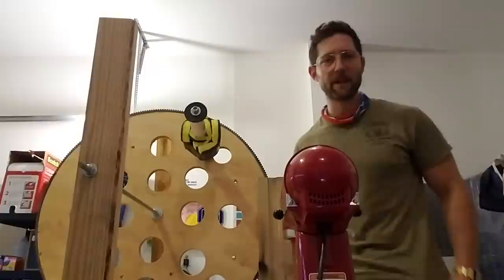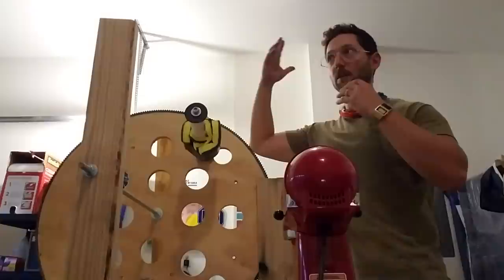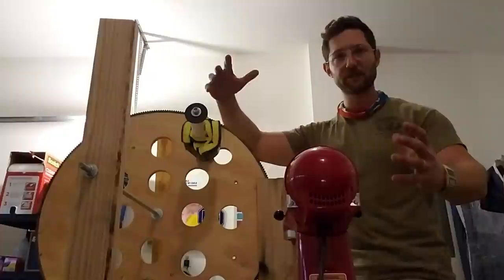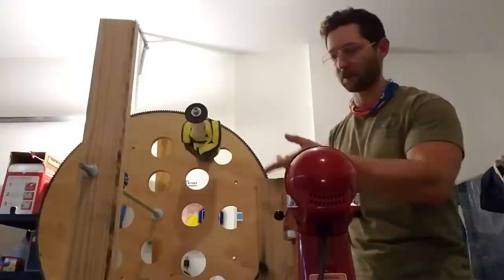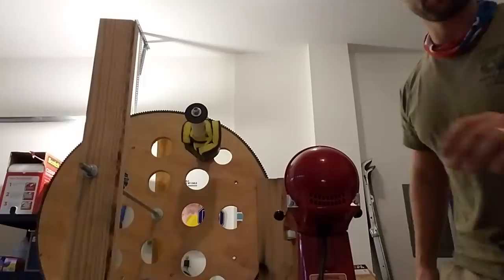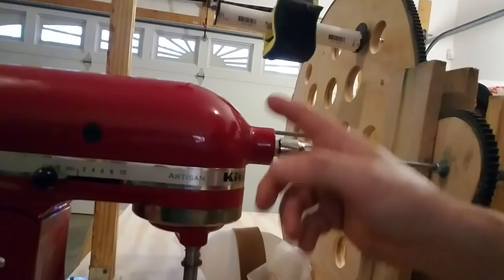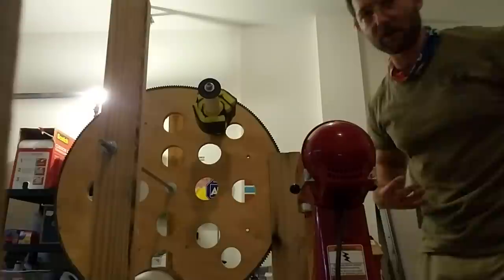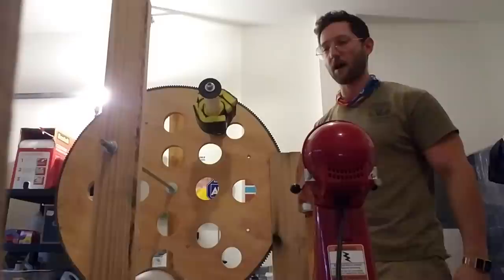Homemade DIY ICU mechanical ventilator. Part 1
Hey guys, I am a General Surgeon trying to find a way to get vent out there faster. We are short on vents worldwide and to most people they are these complex confusing monsters that are impossible to build...WRONG. they are simply something that can regularly compress a bad with a regular volume, rate and allow for PEEP and oxygenation of the air. In this video I demo a vent I built in my garage with 300$ worth of supplies and no engineering training. This is an EMERGENCY VENT for when there is nothing else, not even extra hands to bag patients. It is crude, ugly and has no monitoring feedback, but its better than letting someone die due to a vent shortage. PLEASE if you can improve on the design DO SO, its open source, Me to the world, do with it what you want, if you have ideas or changes make them. The point is to show the world its not hard to build a vent. Thanks.
Max